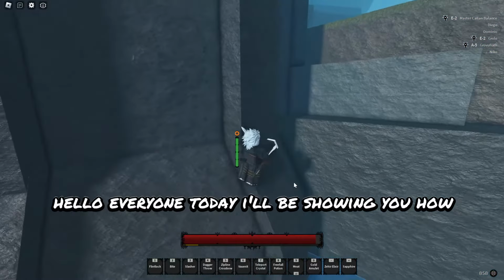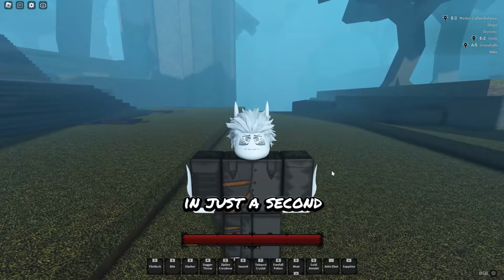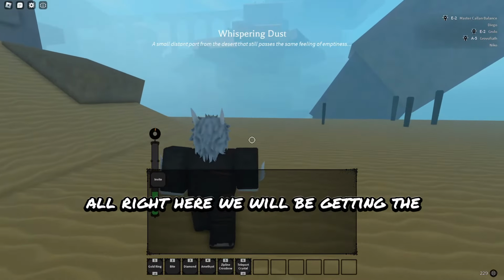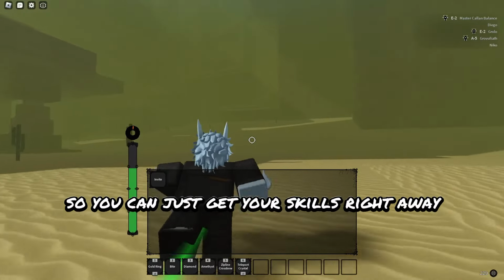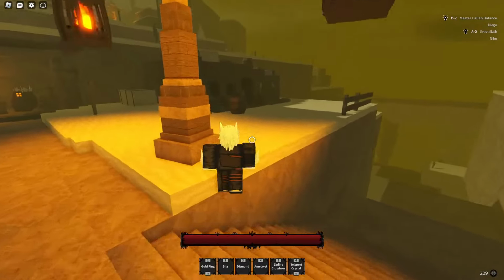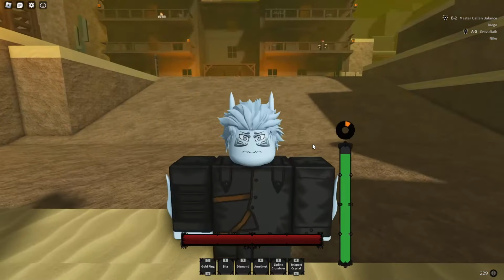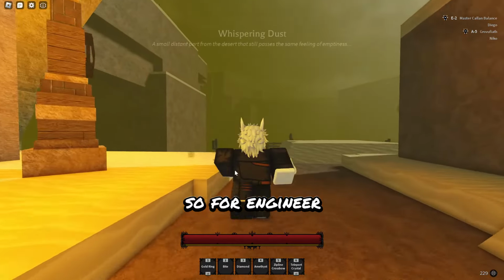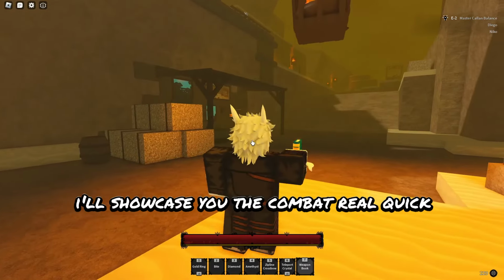A Guide To Obtaining Engineer In Hollowed | Roblox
0:00 - Intro
0:15 - Severance Class/Trainer
1:15 - Engineer Class/Trainer
4:10 - Mini-Showcase